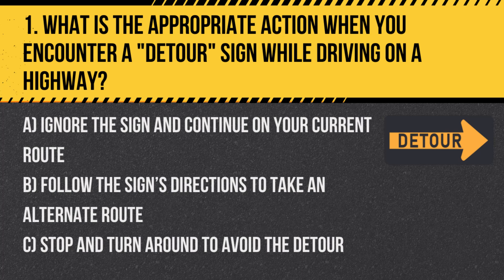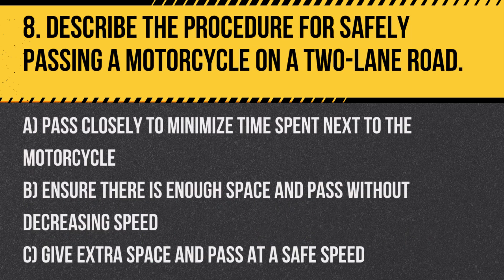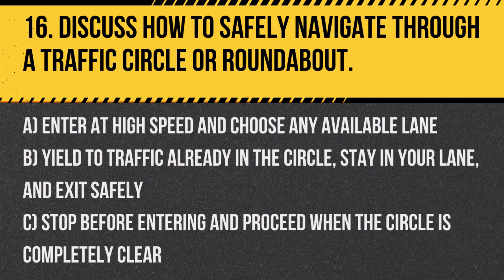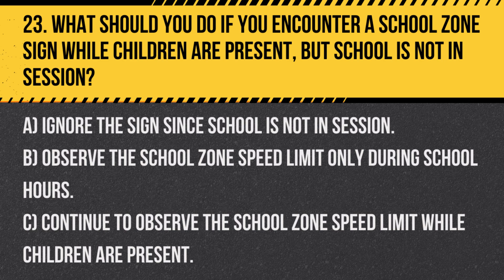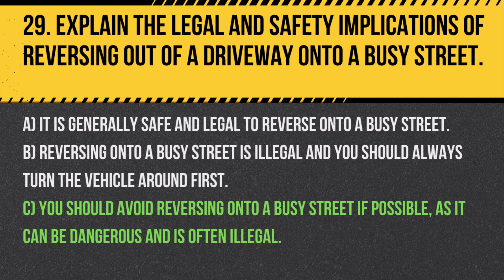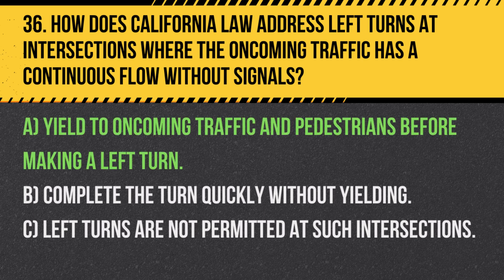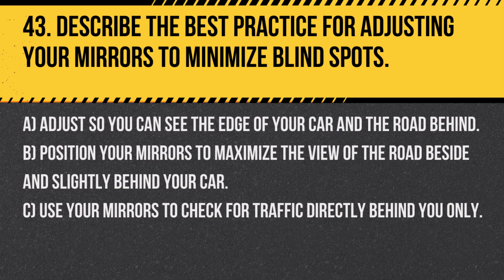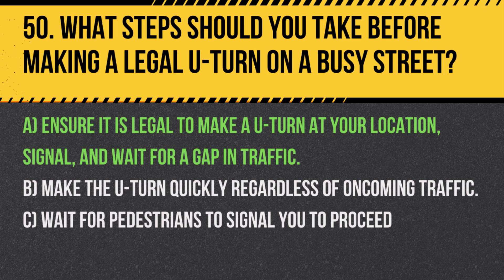California DMV Written Renewal Test for Seniors 2024 (50 Difficult Questions)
Welcome to your ultimate resource, "California DMV Written Renewal Test for Seniors 2024 (50 Difficult Questions)." This video is your one-stop solution to acing the California DMV written test 2024. Designed specifically for seniors renewing their licenses, our guide is here to make test prep seamless and effective.

Our video includes 50 difficult questions from the California DMV permit test, simulating the actual examination. Whether you're studying for the California DMV test, renewing your senior permit, or brushing up on your knowledge, our guide has you covered.

Our California driving test study guide takes a deep dive into the topics you need to understand to pass the CA DMV written test. It's carefully tailored to reflect the actual California DMV practice tests, ensuring you're studying the most relevant material.

But we're not just about helping you pass the California permit test. Our goal is to equip you with the knowledge needed to become a safe and confident driver. By understanding the rules of the road and how they apply, you'll be well prepared for the California drivers test and beyond.

Ease the anxiety of taking the California DMV written test with our comprehensive study guide. We’ve got you covered from A to Z, ensuring you're ready for any question that comes up on the California permit practice test.

Our video is an indispensable resource for those preparing for the California practice permit test. Pause and rewind as necessary—remember, learning at your own pace is crucial to understanding the material and passing the California driver license test.

In conclusion, our video guide is perfect for those preparing for any California DMV tests, including the California DMV permit test, the California senior renewal test, or the general California drivers test. Good luck with your California DMV test!